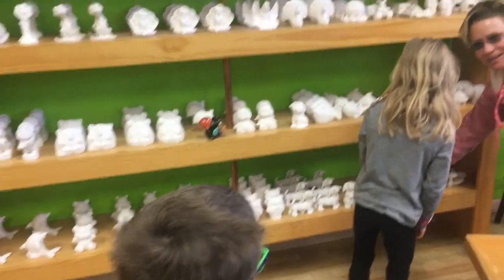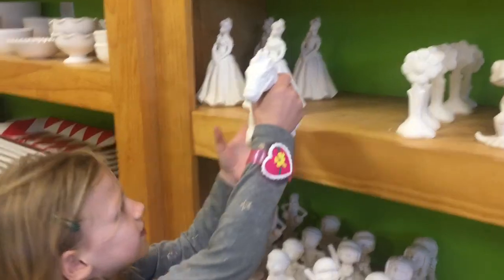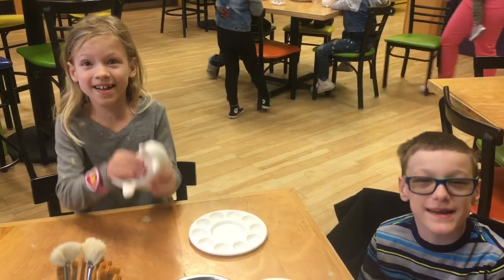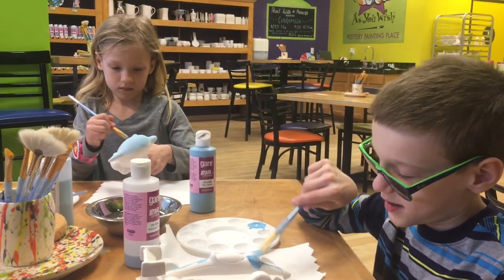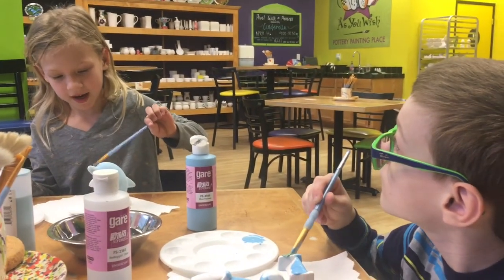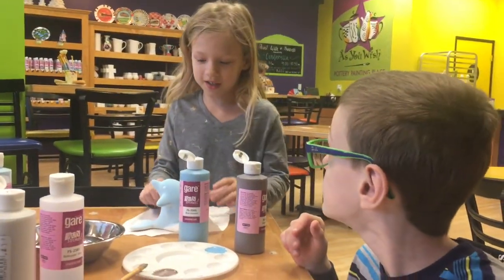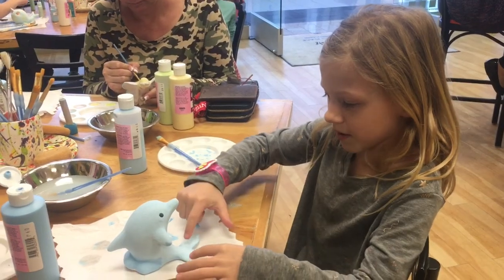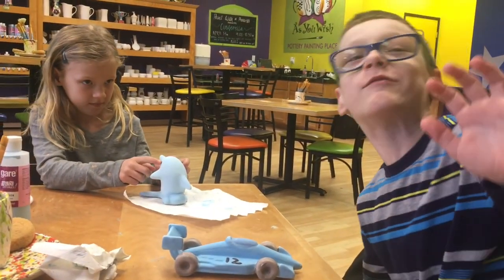Pottery Painting With Anthony and Lana! | Kids Painting Crafts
Anthony and Lana spend the morning painting pottery!  Lana chooses a dolphin and Anthony chooses a race car that is just like his pinewood  derby car!  Click the card above if you missed his pinewood derby video!